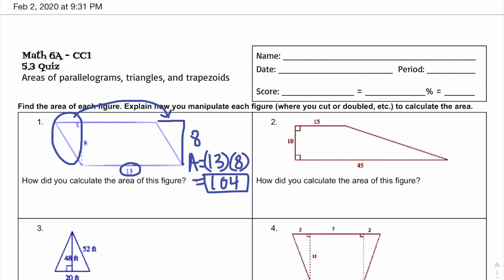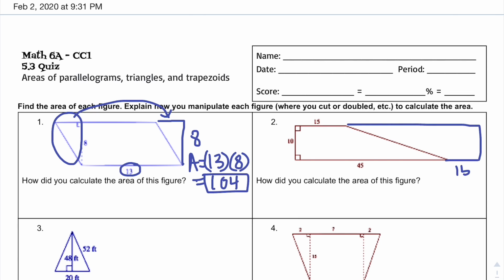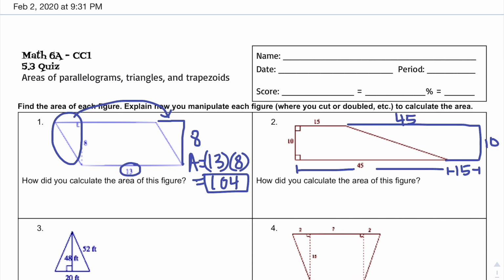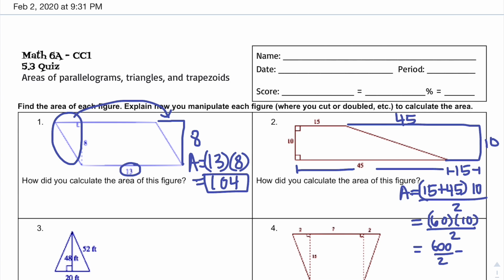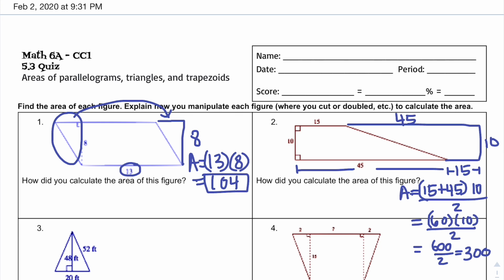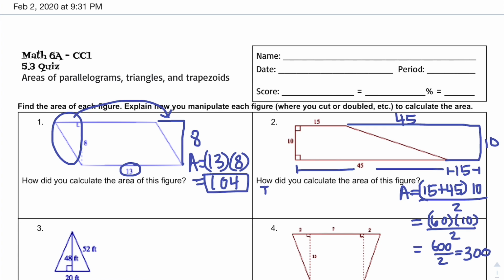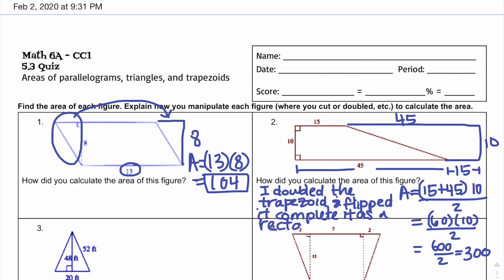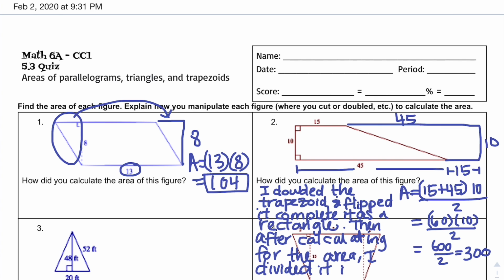2-CC1 Ch 5-3 Quiz Corrections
This video is about 2-CC1 Ch 5-3 Quiz Corrections